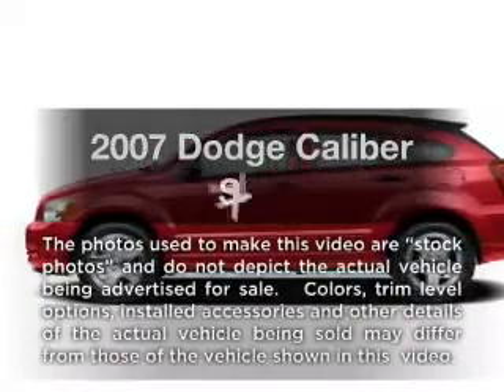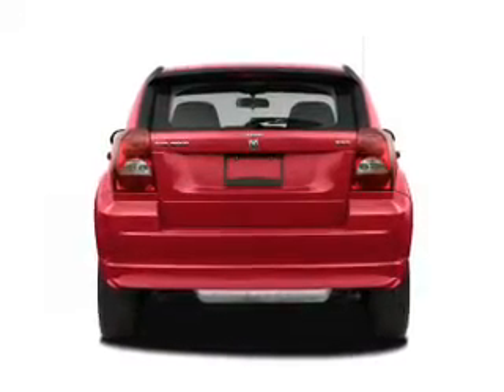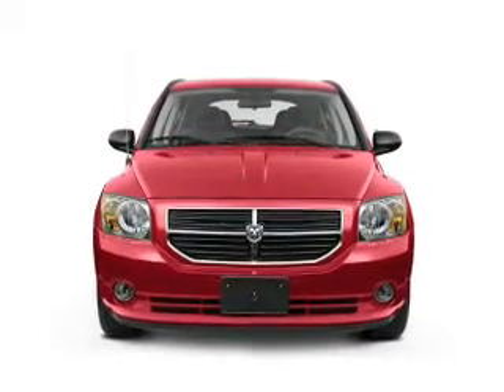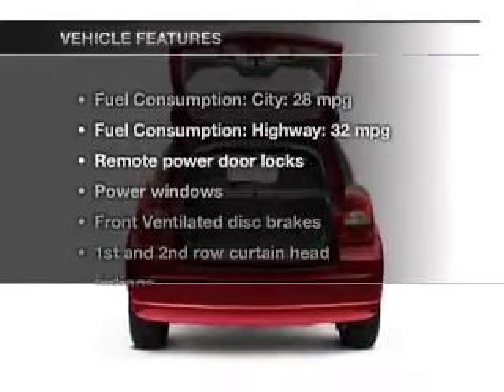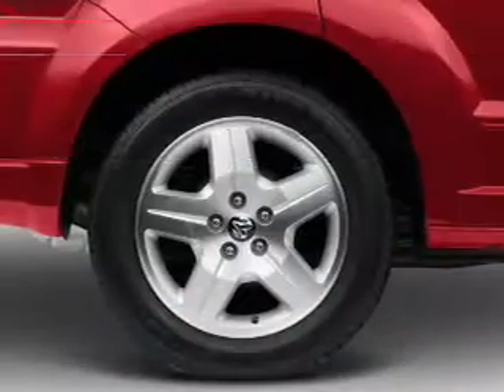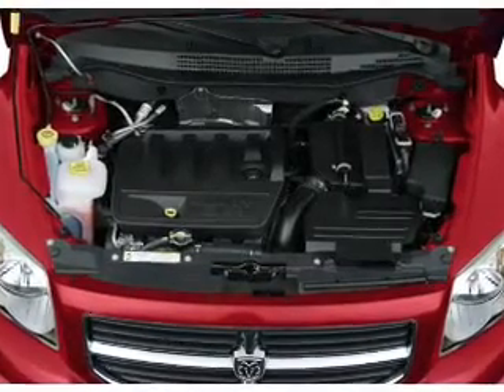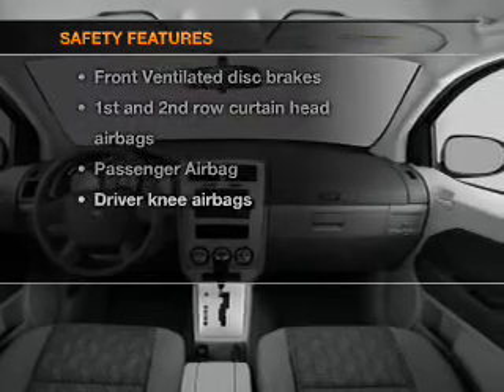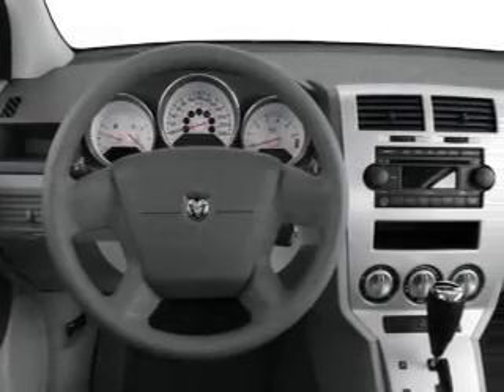2007 Dodge Caliber - Columbus OH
Year: 2007
Make: Dodge
Model: Caliber
Trim: SXT
Engine: 2.0 liter inline 4 cylinder 16 valve
Transmission: Constant Velocity
Color: Stone White
Mileage: 93838
Address:
6350 Perimeter Loop Rd